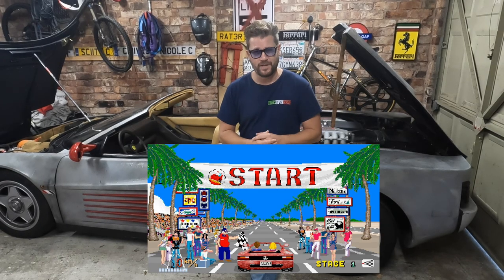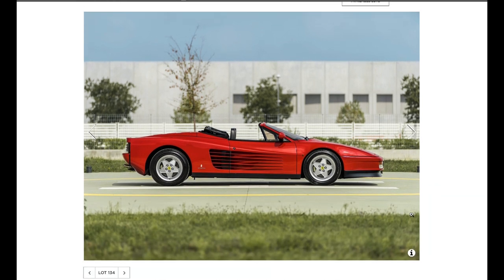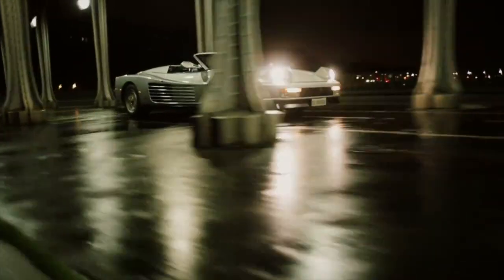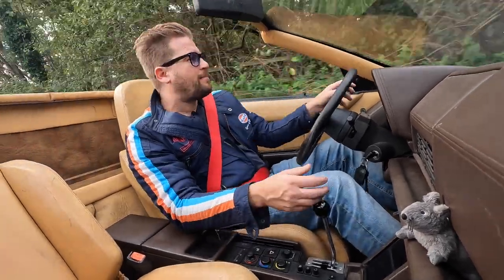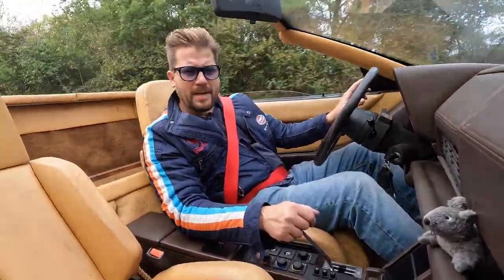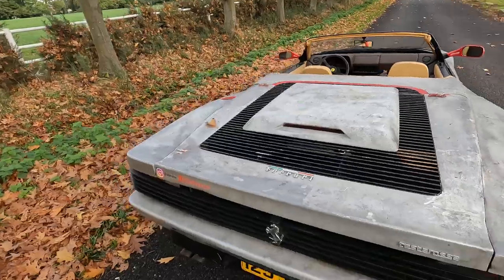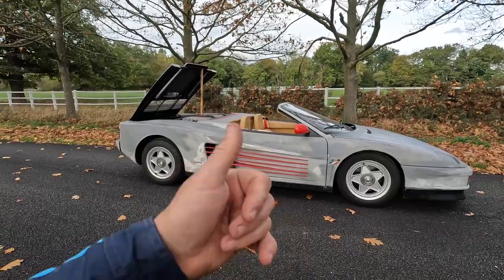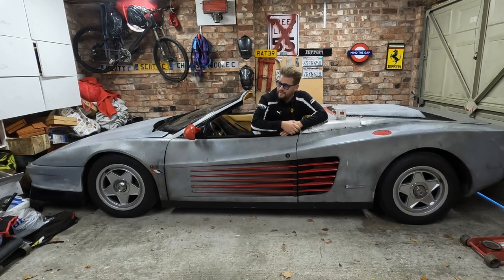Is It Worth a MILLION !! - My £16k Ferrari Testarossa Spider Bargain Discovery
I bought the 'Ratarossa' a Project Testarossa with its roof cut off and imported it from the US to the UK for a total price of £16k . Today there are 3 Testarossa conversions currently for sale at 1 Million+ Could my £16000 car actually be worth a MILLION ? What would it take to make my car worth a million ?

Thanks to RM Sothebys for the Pininfarina Spider Footage: Auction for the car is 5th Nov

Gianni Agnelli Testarossa footage @ Artcurial